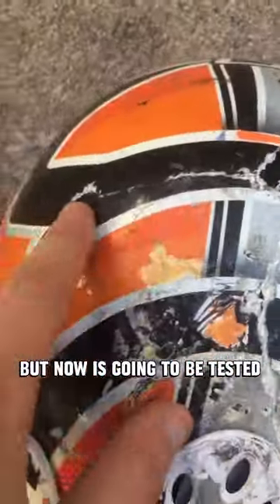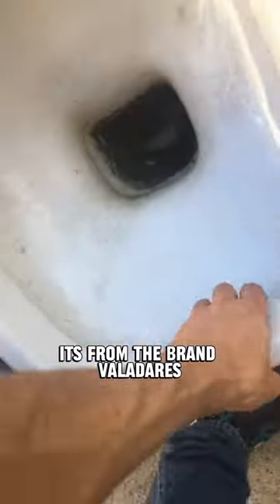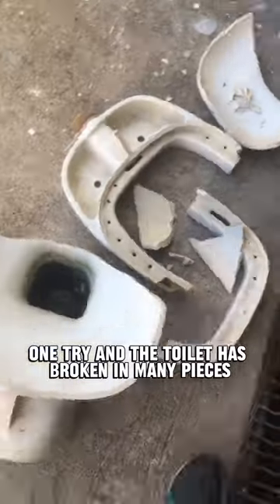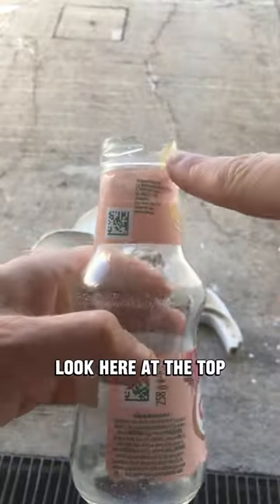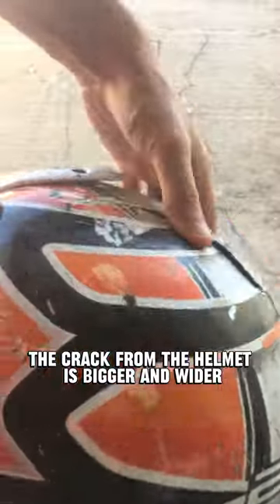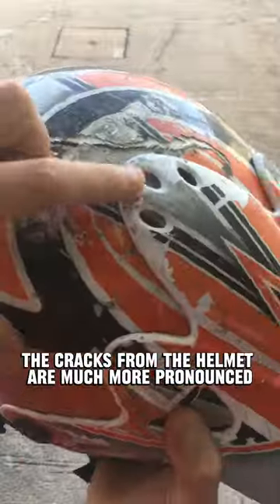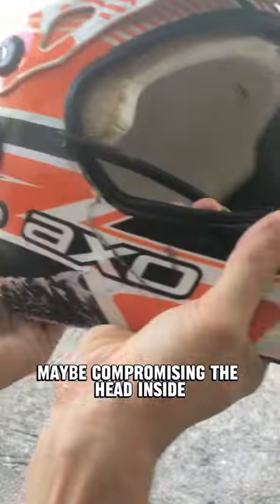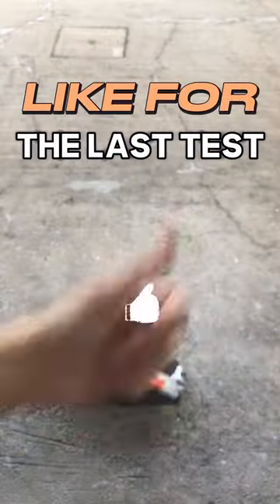EXTREME Helmet Test Part 7